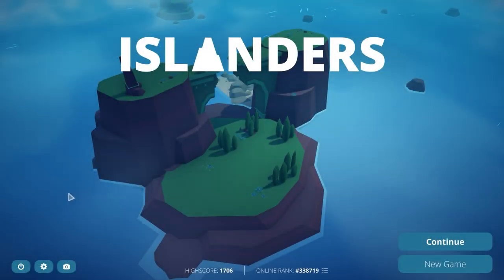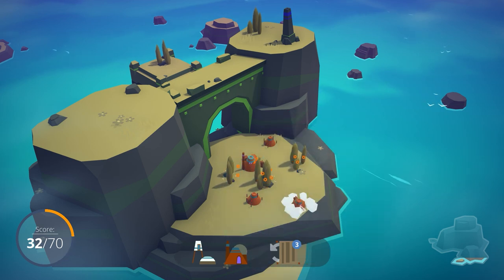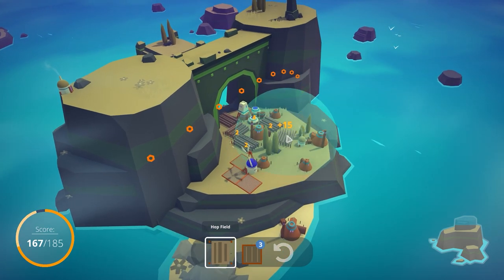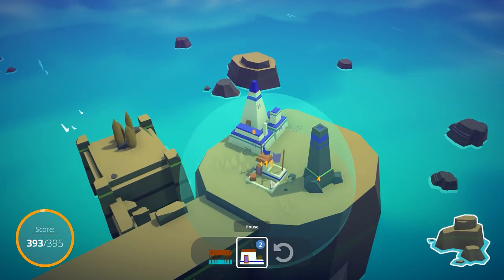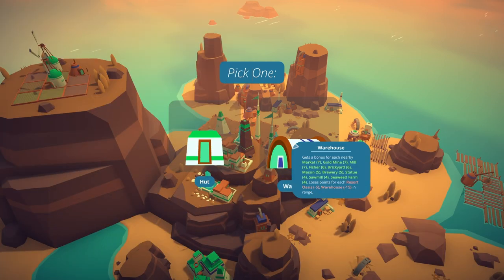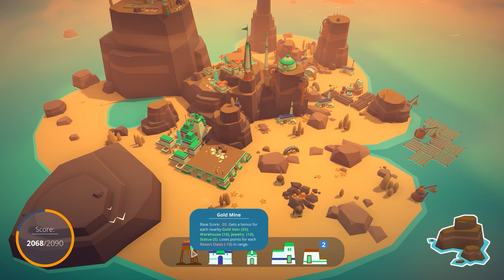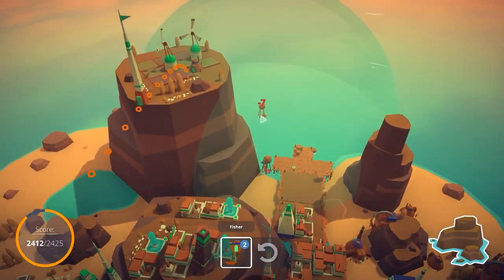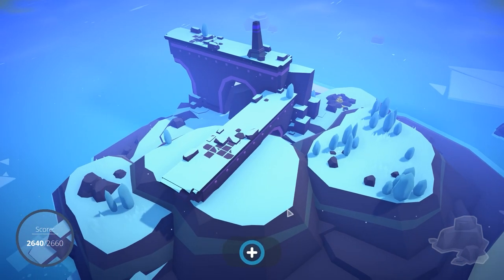Steamed! | Islanders - A Minimalist City Builder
Islanders is a very zen, minimalistic city builder. There's no resources or citizens to manage, no time limit, no pressing danger. But "minimalistic" does not mean "unchallenging!" To get the highest possible score and continue building your island, you'll need to think ahead and strategize your building placement!